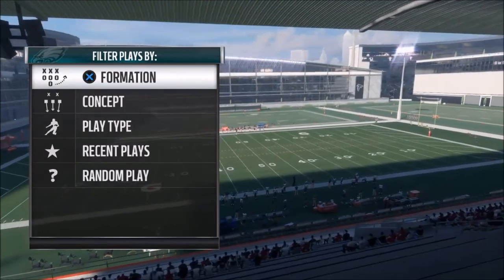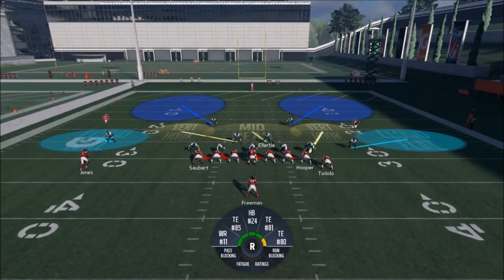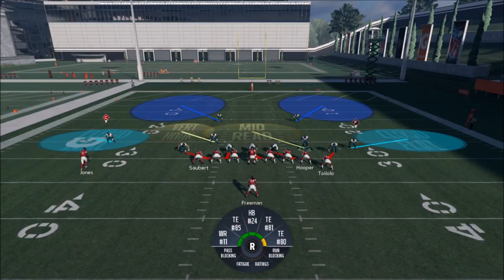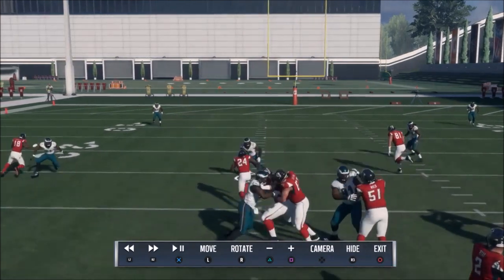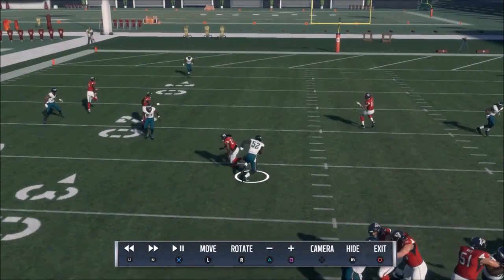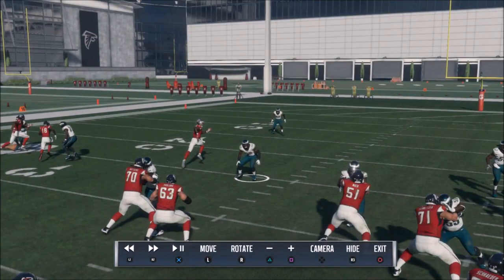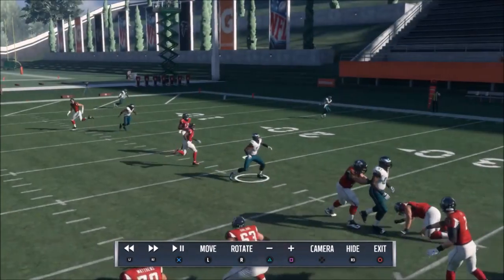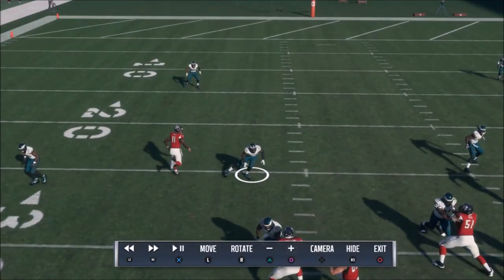HOW TO BE A BETTER USER DEFENDER & GET MORE INT'S ON DEFENSE! MADDEN 18 RUN AND PASS TIPS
tips on how to be a better user defender against run and pass plays